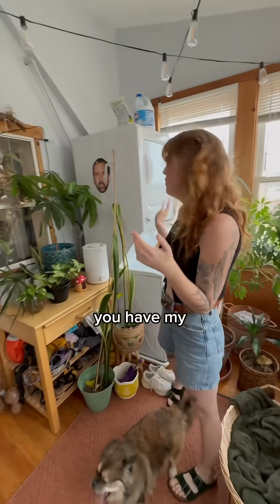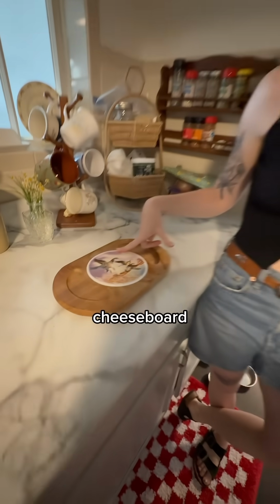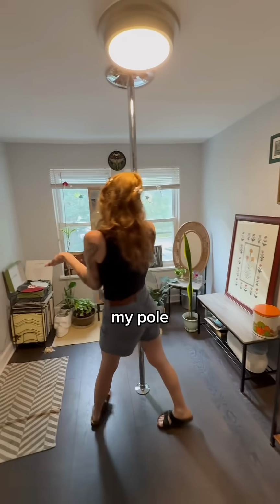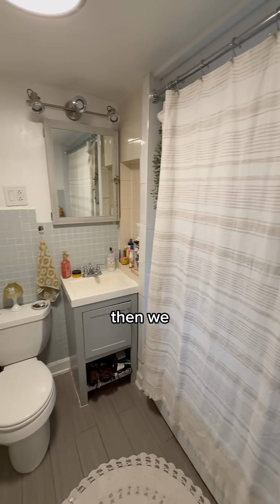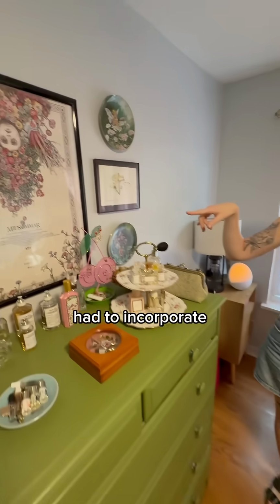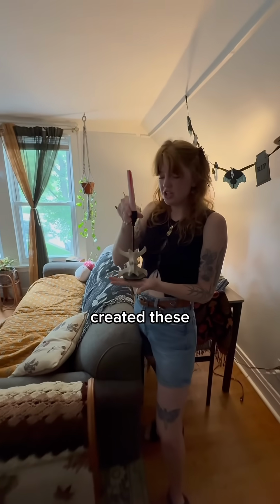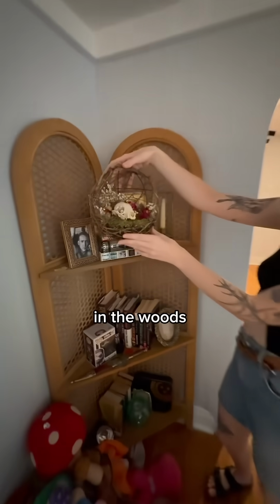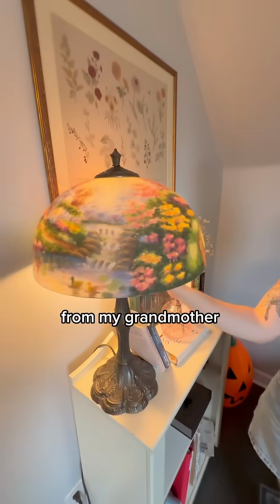this is how much hannah pays for rent in chicago!